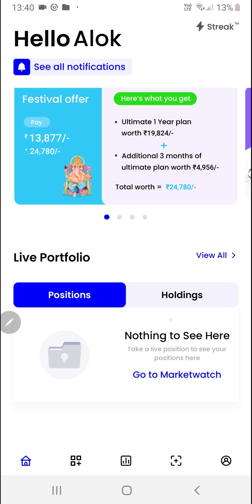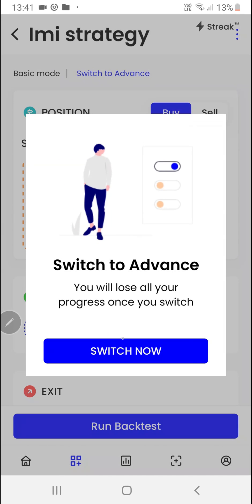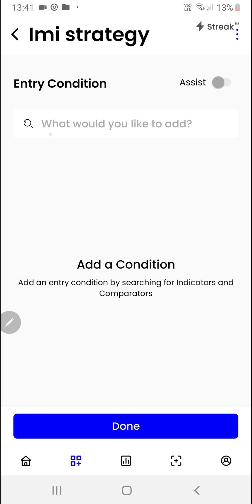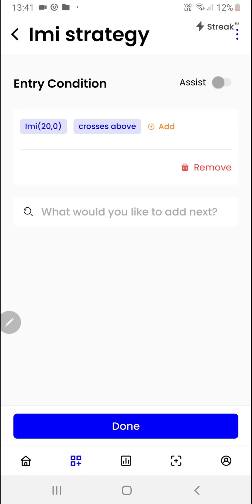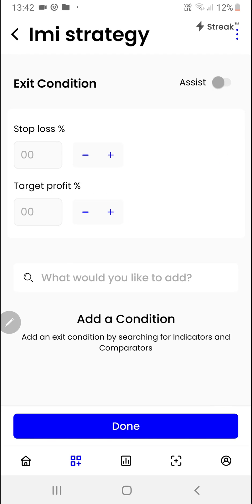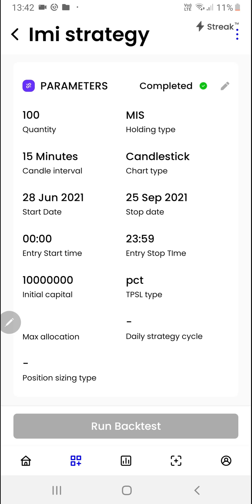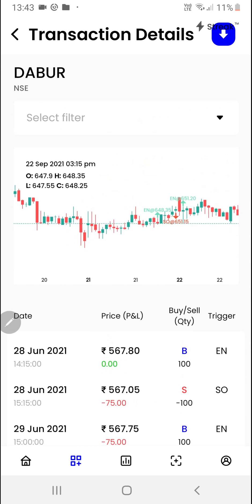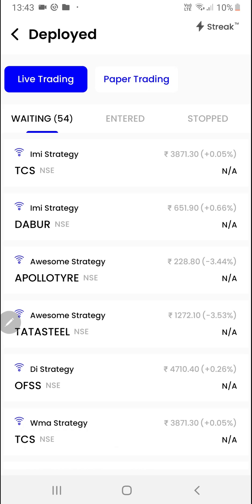Intraday Momentum Index: A 2-Minute Guide on Streak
This is the 21st video of our series of 2-minute videos that covers everything that Streak has to offer.

In this video, we walk you through the Intraday Momentum Index.